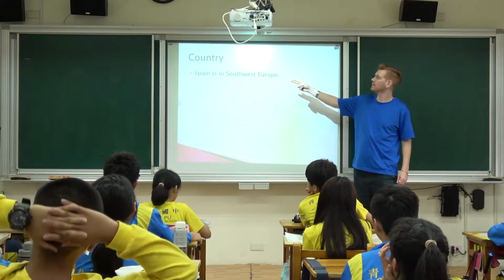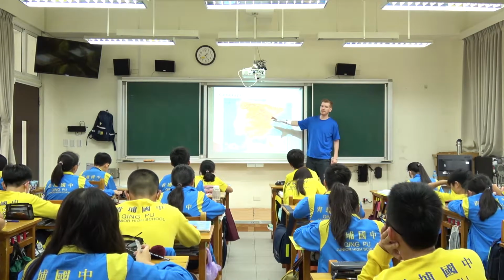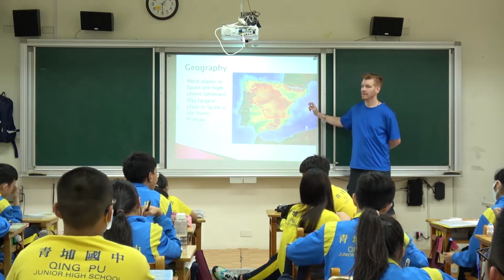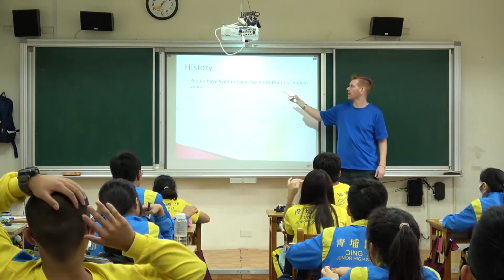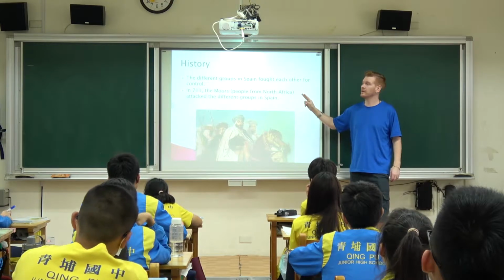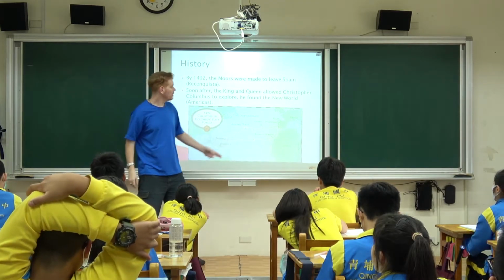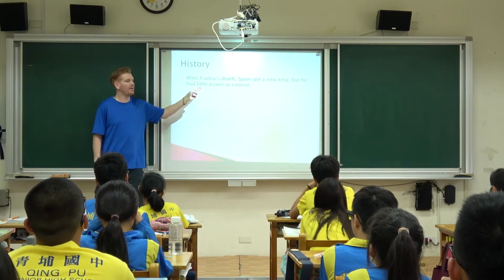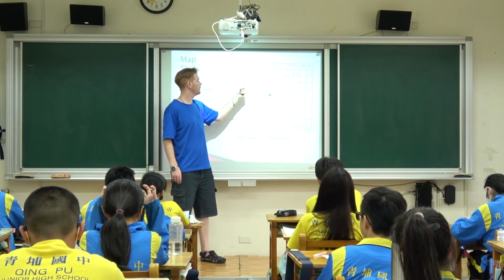1091127 803國際 西班牙歷史與地理